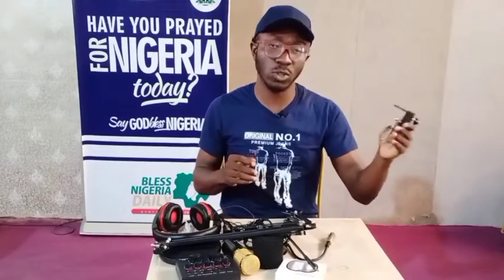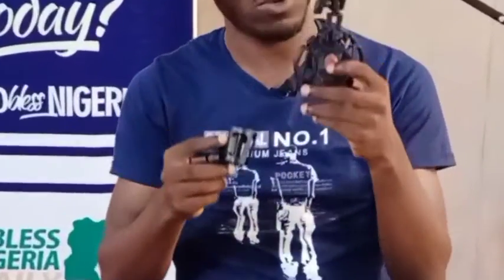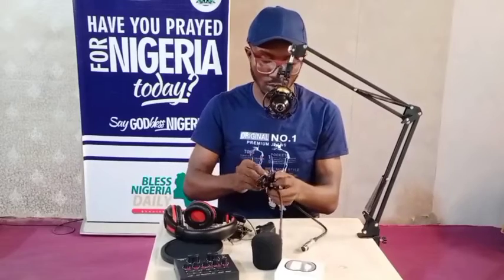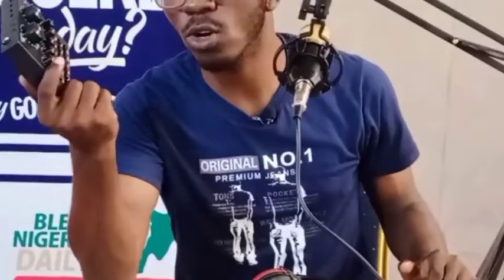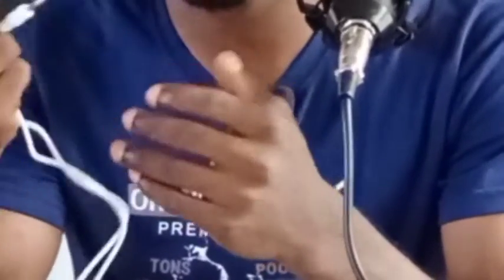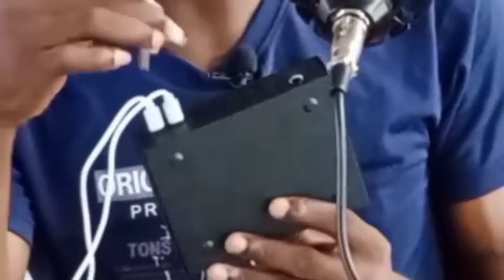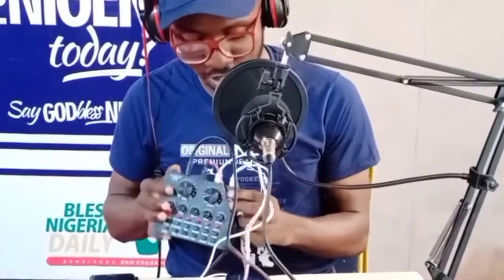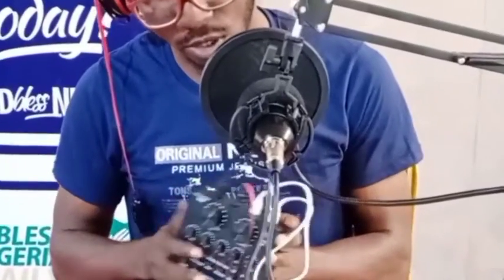How to Setup Condenser Microphone and V8 Sound Card| Basic Home Studio Setup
How to setup us Condenser Microphone and connecting it with a V8 Sound Card for a live production. Complete Tutorial